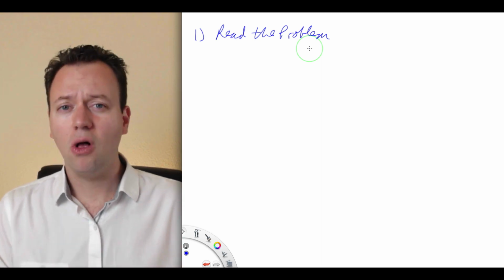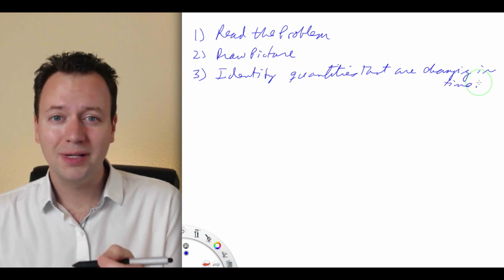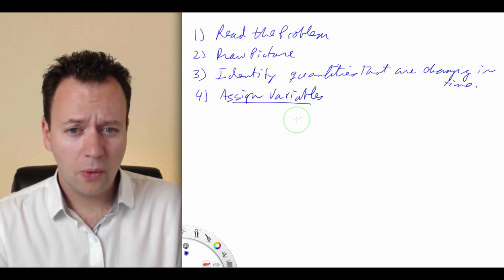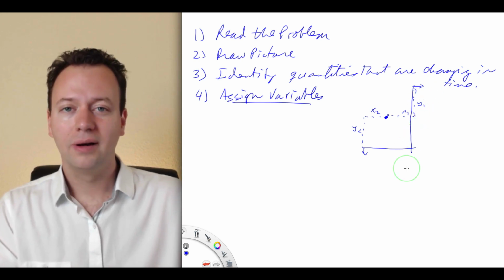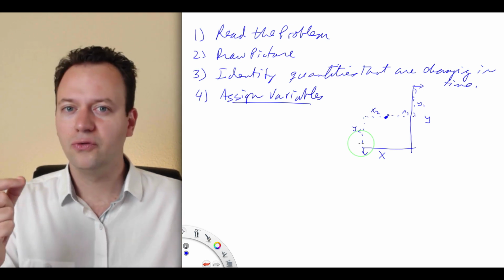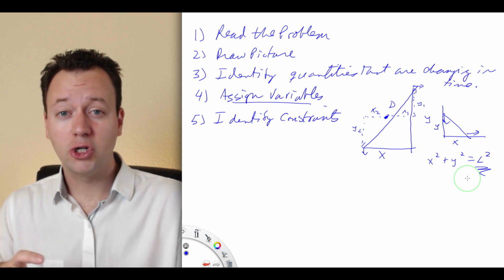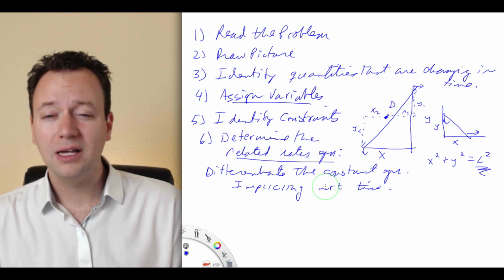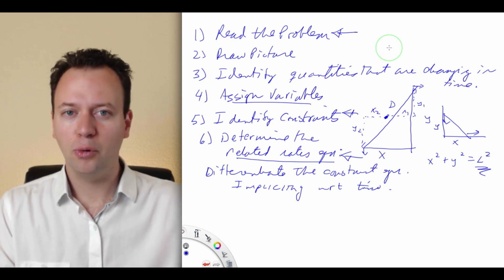4.3.1 Related Rates